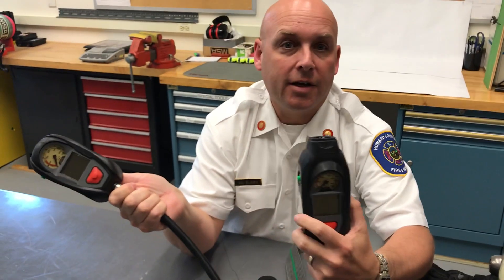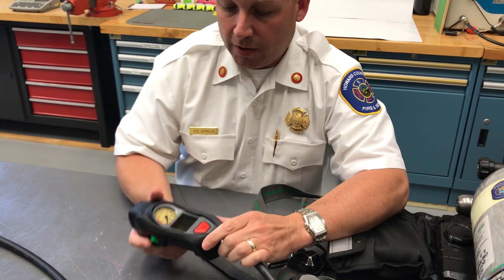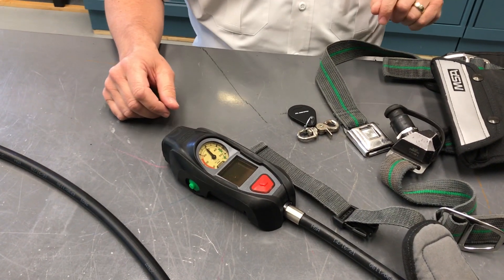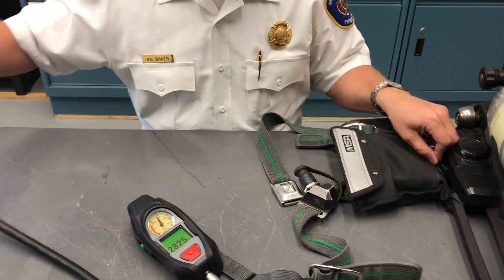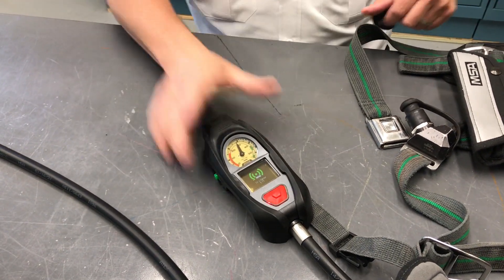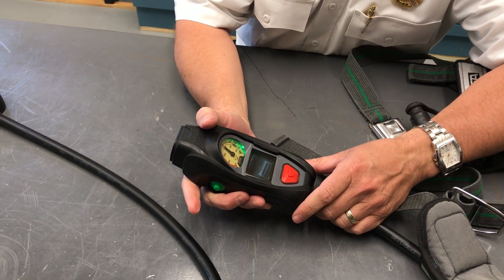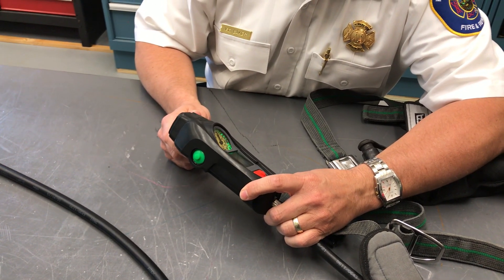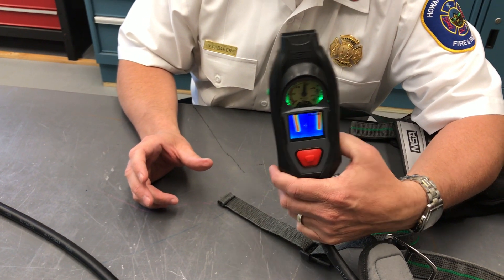MSA G1 iTIC-In service training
This video was made as a reference to be used to support station based training.